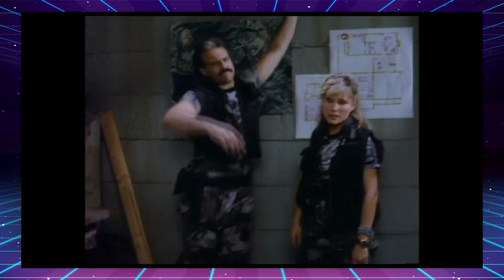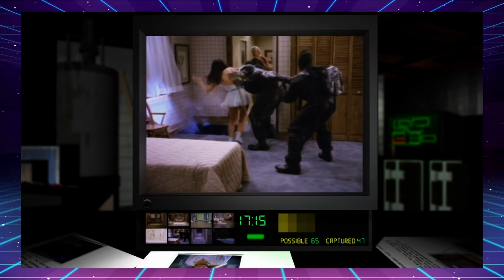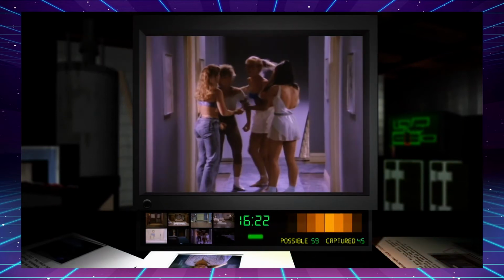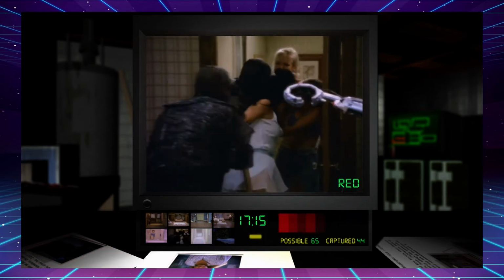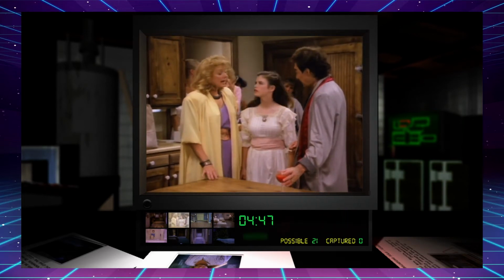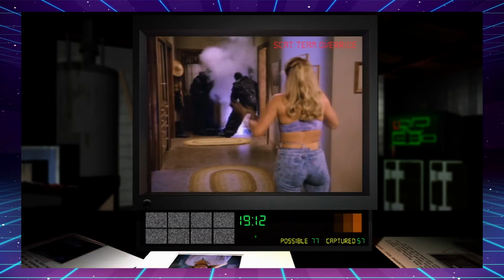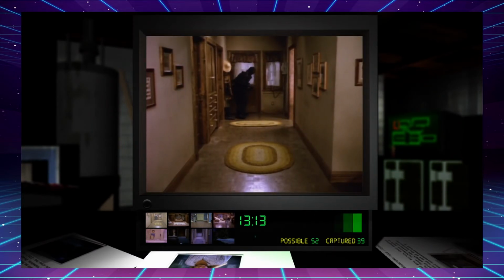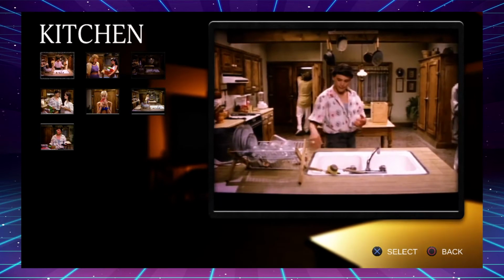Night Trap (1992) PS4 REVIEW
Let's take a look at the '92 cult classic for the Sega CD, which was remastered for the 25th anniversary on the Playstation 4

PATRONS:
- Anthony Estrada
- Anna Karlsson
- Kirsten
- Lukas Nagel
- Ryan Walterson
- Robert Wolfington

Hey did you like what you see? No? Oh...well never mind about the thumbs up.